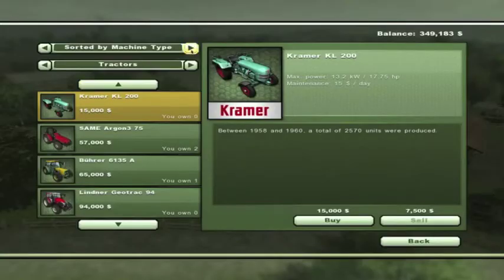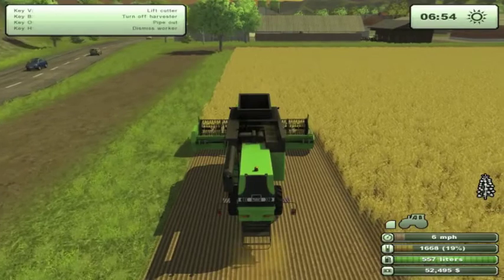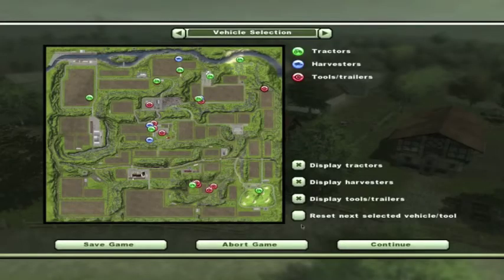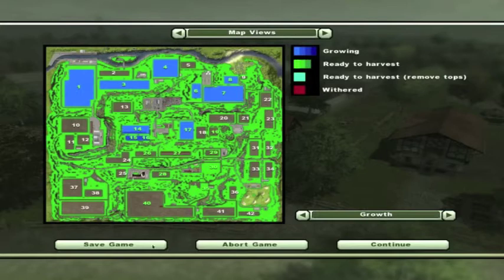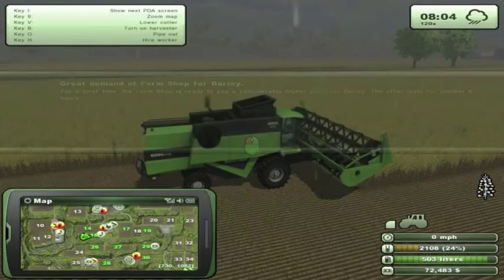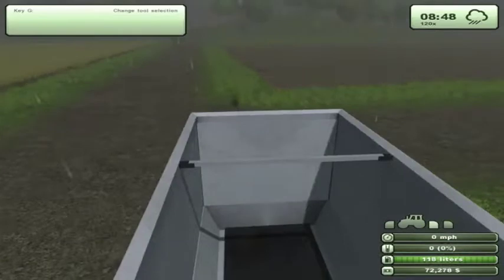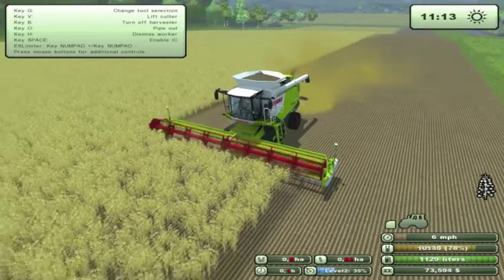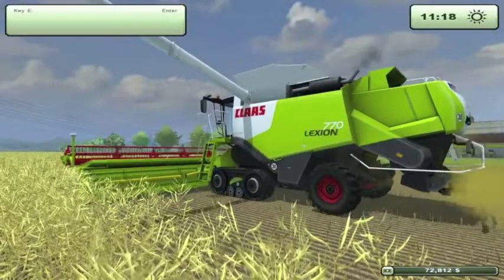Lets Play Farming Simulator 2013 - Ep 25 - Getting back to normal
Inspired by fellow YouTuber Stockoglaws, I embark into the wonderful world of farming and animal husbandry (LOL, that just sounds wrong!!). Join me as I build up my farm and learn to use all of the equipment in Farming Simulator 2013!!! Let's Play together!!

This Let's Play series is designed to give viewers a detailed overview of Farming Simulator 2013. I'll include both beginner and advanced tutorials, commentary and plenty of gameplay so that you too can create a GREAT farm!!

PLEASE Support Giants Software by purchasing the game!! This makes future editions better for ALL of us! for information on how to purchase the game either online or in stores!!